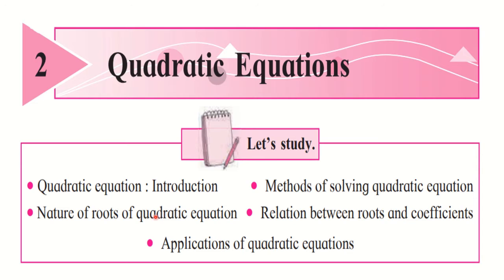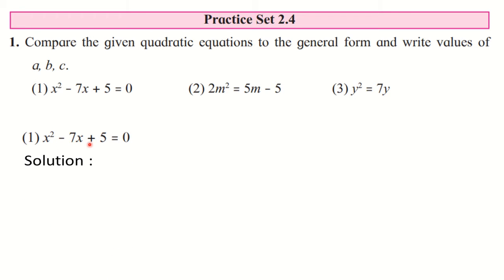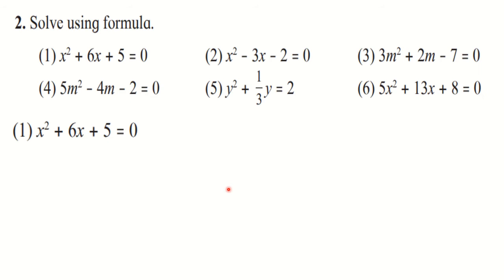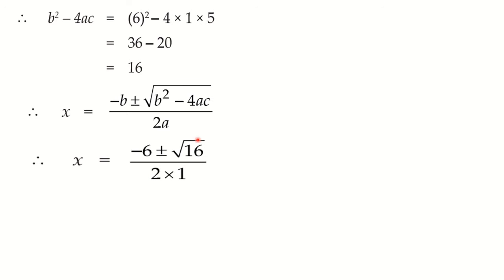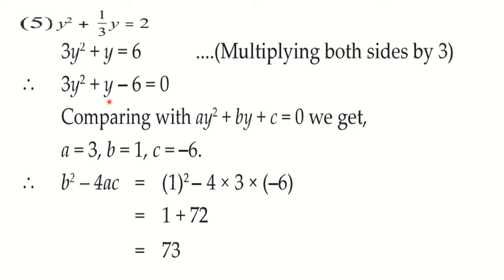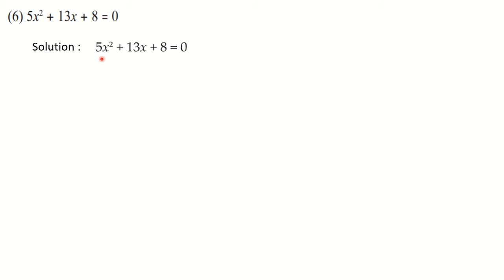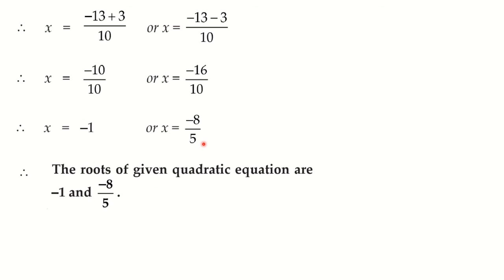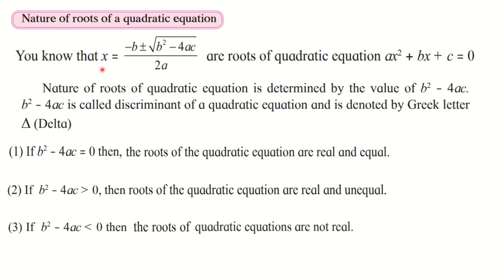X_MATHS_1_CHAPTER_2_REVISION_3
Madhavi Mhatre